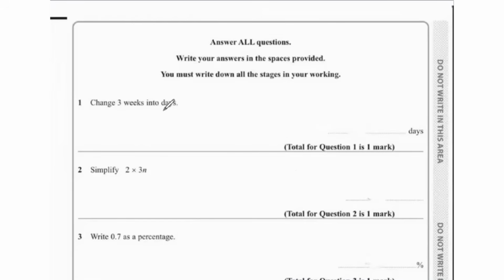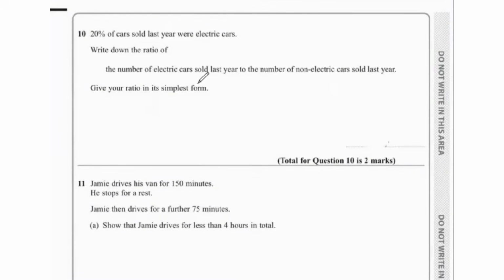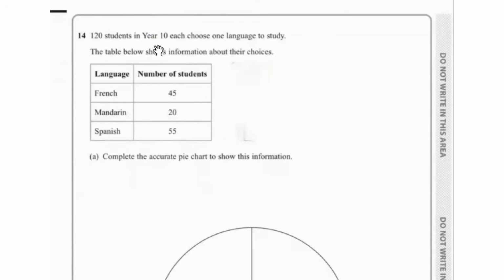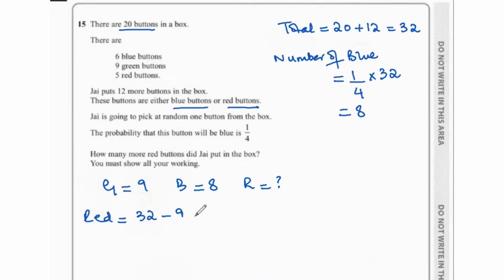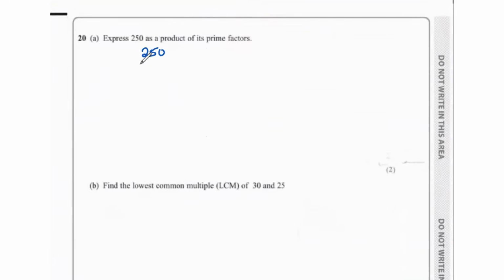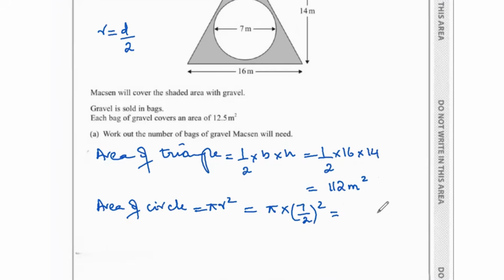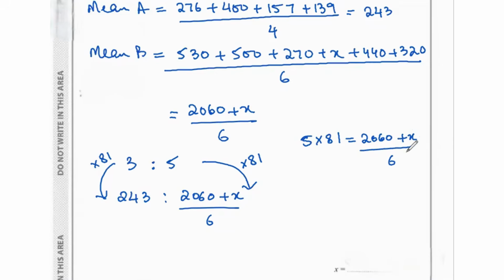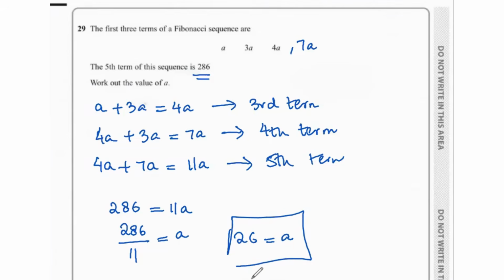GCSE Maths Edexcel May 2025 Foundation Paper 2 Exam Walkthrough | 1MA1/2F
This GCSE maths paper 2 foundation edexcel 2025 aims at providing a quick revision for gcse math paper 2 foundation revision topics for your exam prep for gcse maths paper 2 foundation 2025 (calculator). Each question will touch upon a different GCSE maths foundation paper 2 revision topics and discuss how to solve questions in detail without using a calculator.

Those who are still struggling with gcse foundation topics, can check out my 5 Question a Day series:

Time Stamps
00:00 - Intro
00:23 Q1- Metric Conversions
00:38 Q2- Simplifying Expressions - Algebra
00:56 Q3- Decimals to Percentages
01:11 Q4- Ordering Negative Integers
01:42 Q5- Metric Units
02:14 Q6- Word Problems
03:23 Q7- Word Problems
04:01 Q8- Mode and Range
04:34 Q9- Angles on a Straight Line
05:25 Q10- Ratios and Percentages
06:31 Q11- Time and Distance Word Problems
08:01 Q12- Two Way Table
10:30 Q13- Simplifying Expressions and Solving Multi Step Equations - Algebra
11:31 Q14- Pie Charts
14:56 Q15- Probability Word Problem
17:11 Q16- Distance Time Graph
18:42 Q17- Percentages Word Problem
19:43 Q18- Volume and Surface Area of Cube
20:40 Q19- Inequality on a Number Line
22:06 Q20- Product of Prime Factors and Lowest Common Multiple (LCM)
24:51 Q21- Ratios
26:08 Q22- Area of Shaded Shapes
29:15 Q23- Constructions and Loci
30:20 Q24- Word Problem
31:17 Q25- Mean Value
33:47 Q26- SOHCAHTOA - Trigonometry
34:38 Q27- Density
35:55 Q28 - Sketching Graphs
36:46 Q29- Sequences